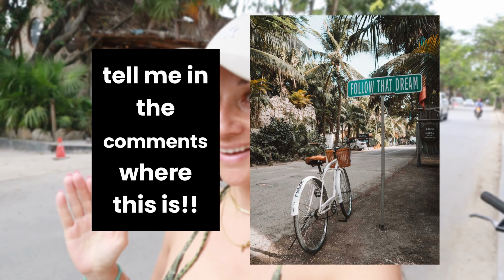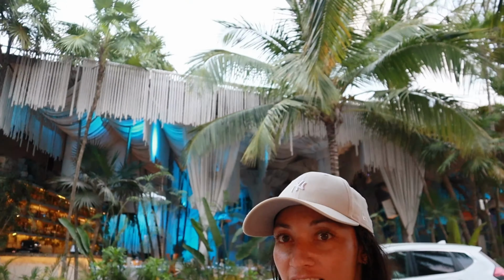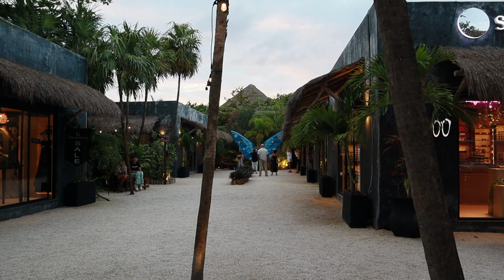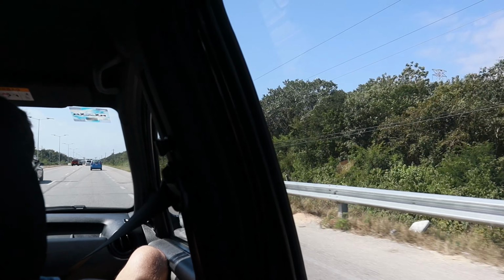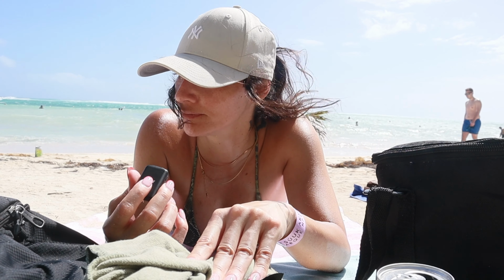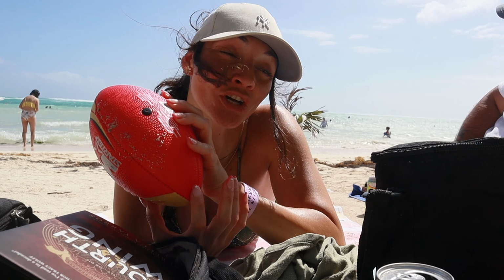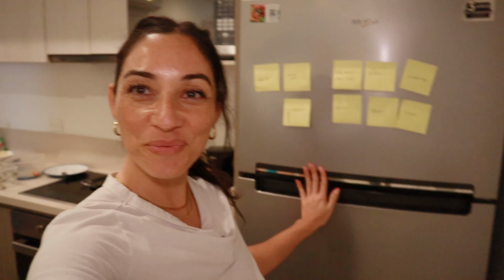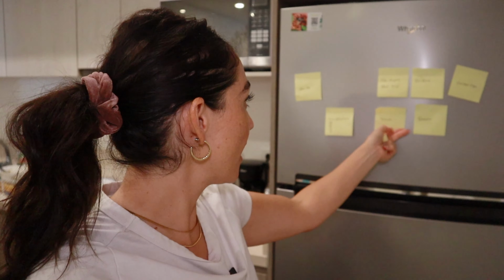PLAYA DEL CARMEN VLOG 🤍 cenote, private beach + super bowl rooftop party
WOW!! what an incredible weekend in Playa Del Carmen, Mexico. We rented a car this weekend and drove to a cenote in Tulum called Gran Cenote, then the next day we drove to Akumal to spend the day on the beach. Once we got back home, we met up with some friends on a rooftop for the Super Bowl! SUPER great weekend in Playa Del Carmen!

Gah, I love living this digital nomad life. I hope you enjoy my lil daily vlog.

If you're new to my channel, WELCOME!! I'm so happy you clicked on my video!!